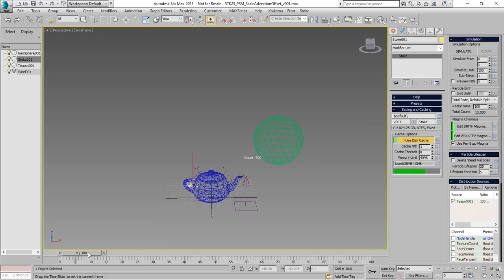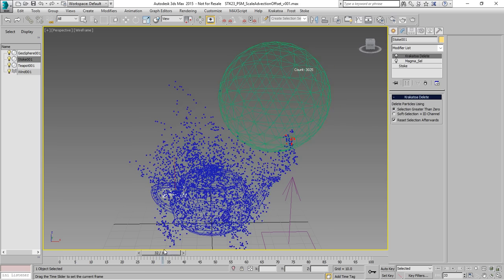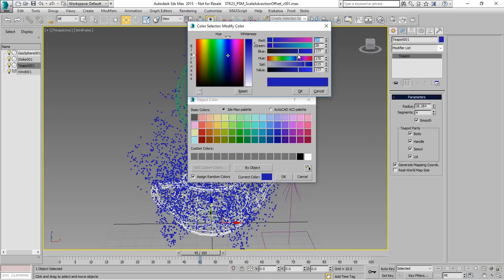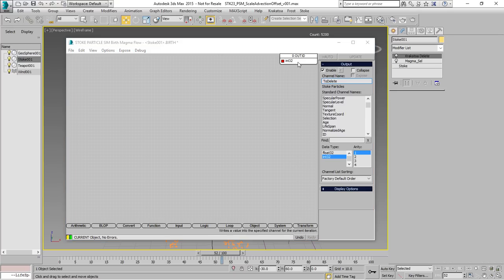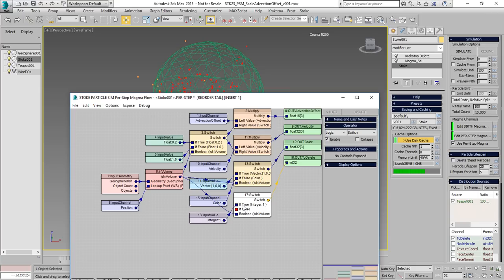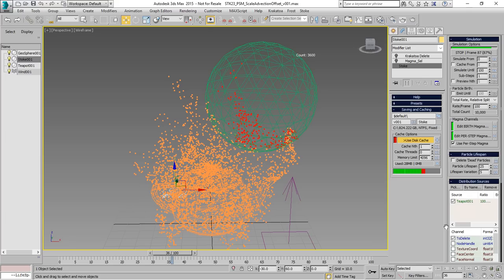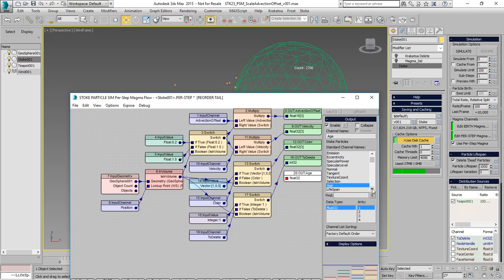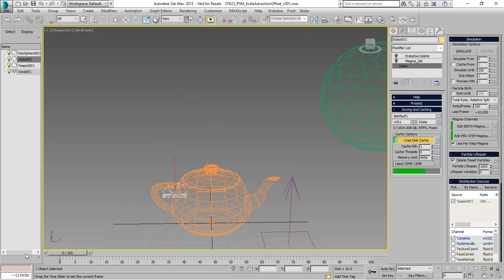STOKE MX 2.3 Beta - Birth And Per-Step-Magma Particle Deletion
In this demonstration, we will use the Birth and Per-Step Magma features in the Stoke Particle Simulator to delete particles procedurally or explicitly in a history-dependent manner.